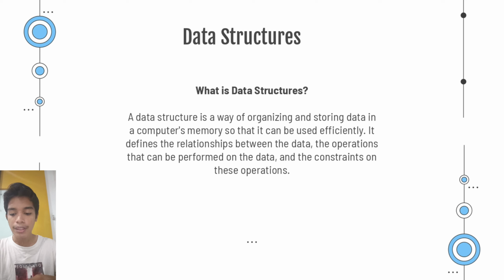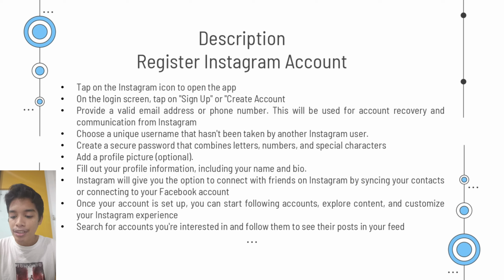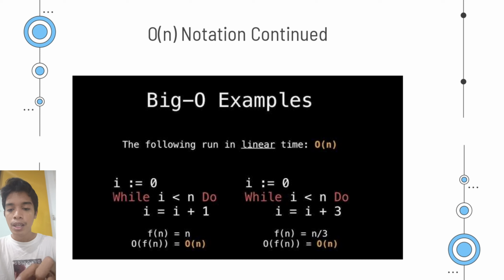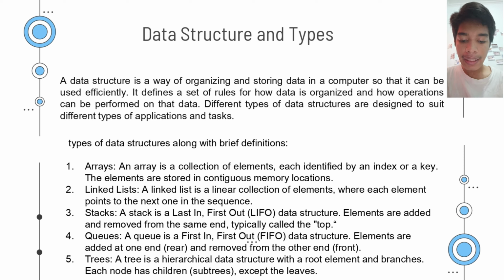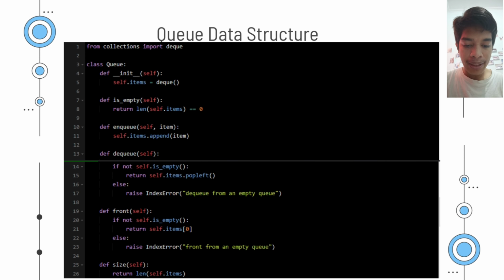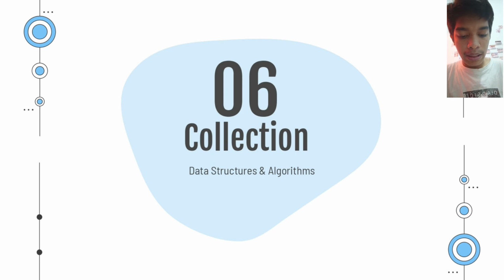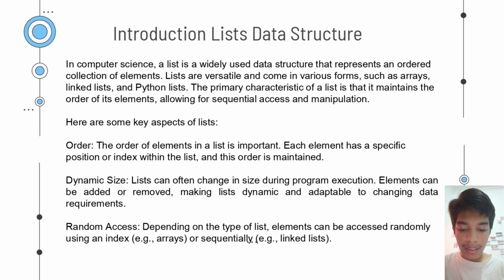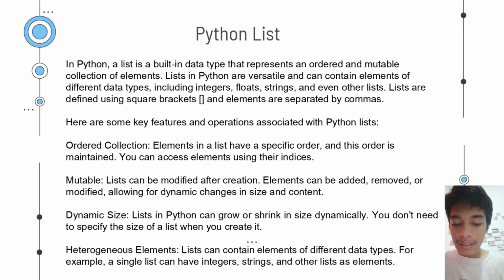Data Structure and Algorithm | Libertino Felani Xavier Sarmento